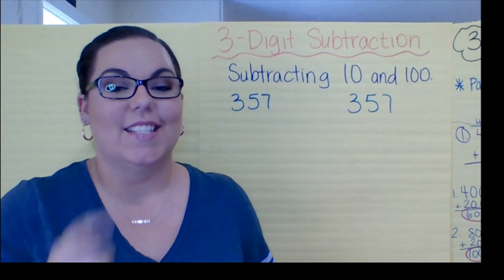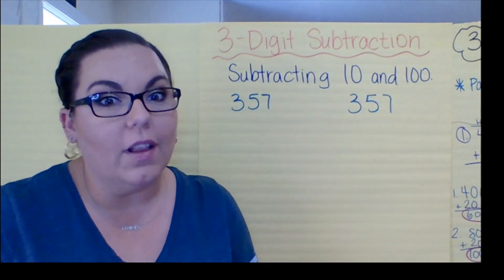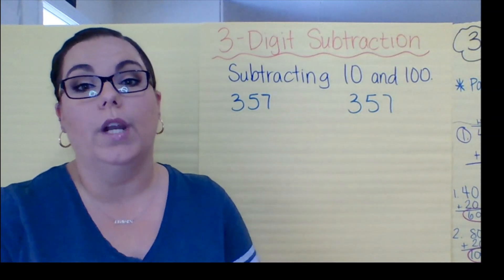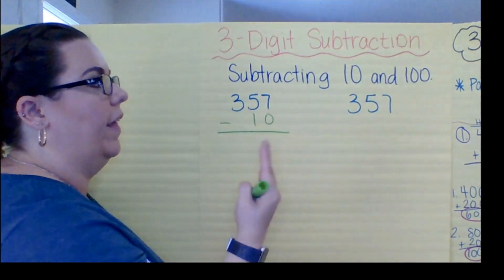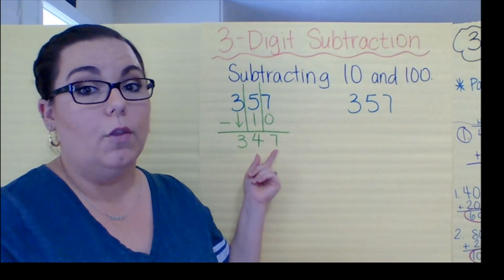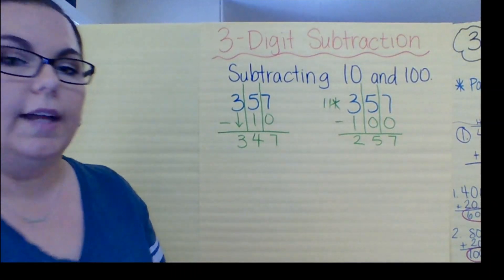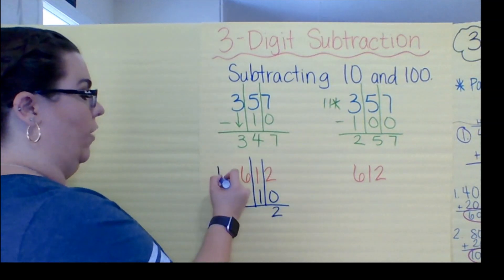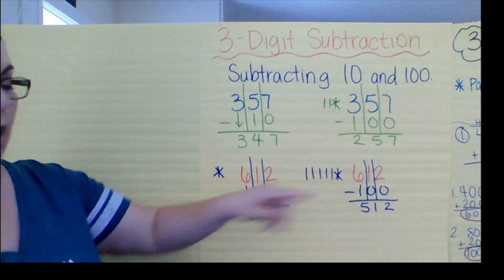3 digit subtracting 10 and 100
Mrs. Park shows students how to subtract 10 and 100 from 3 digit numbers.